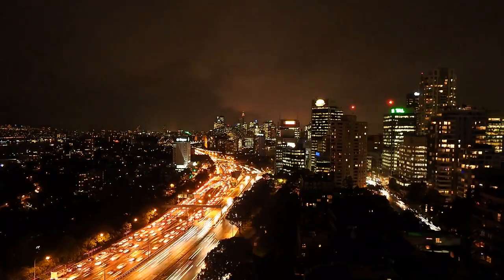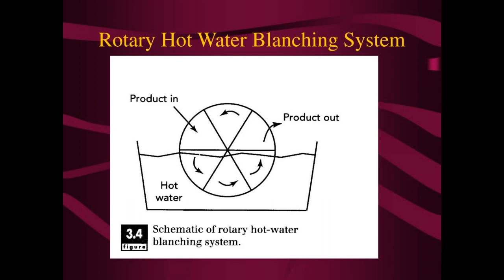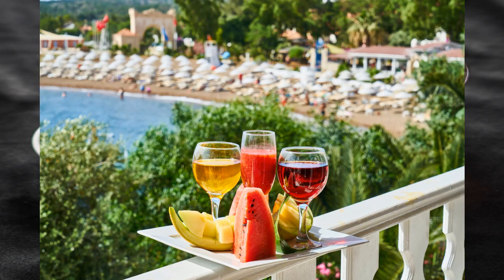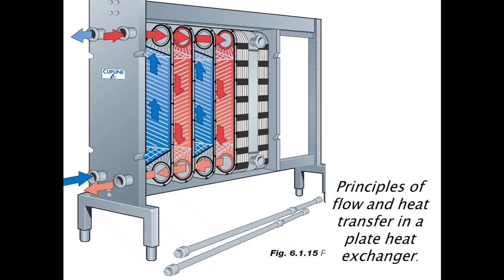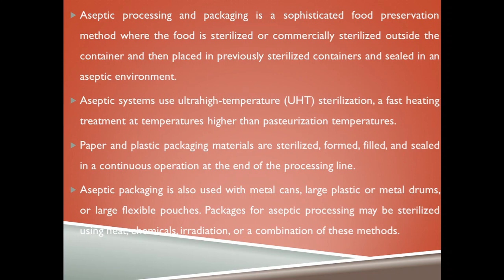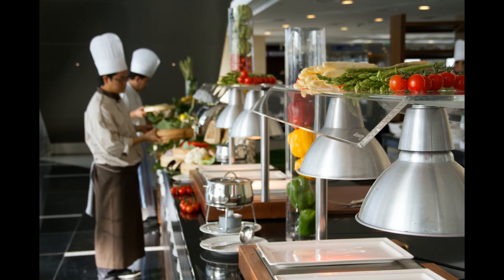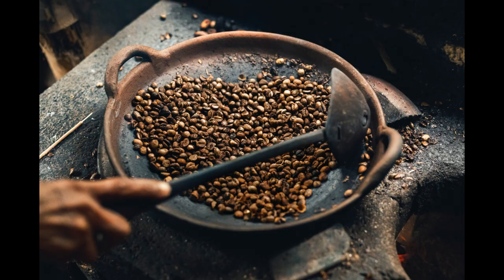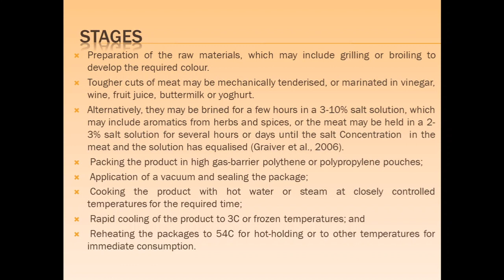Food Preservation - Heat processing in Food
Food preservation by Thermal Processing:
FOOD PROCESSING AND PRESERVATION by PHI
Heat treatment remains one of the most important methods used in food processing, not only because of the desirable effects on eating quality (many foods are consumed in a cooked form and processes such as baking and roasting produce flavours that cannot be created by other means), but also because of the preservative effect on foods by the destruction of enzymes, microorganisms, insects and parasites.
This video discusses the uses of  uses heat transfer and heating equipment in methods of thermal processing like blanching, sterilisation, pasteurization, blanching, sous vide, UHT processing, baking, roasting and frying. Thermal processing of food in Industrial cooking like moist heat methods, dry heat methods and combination methods are also discussed.